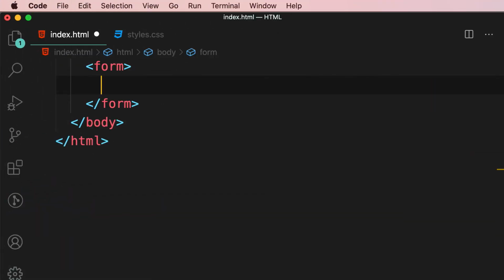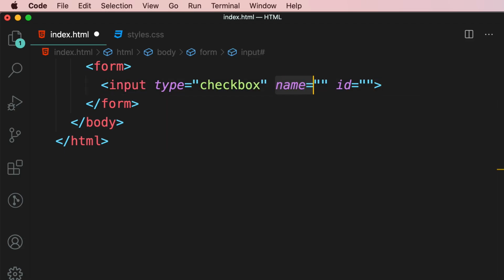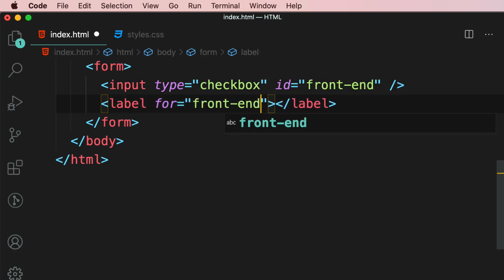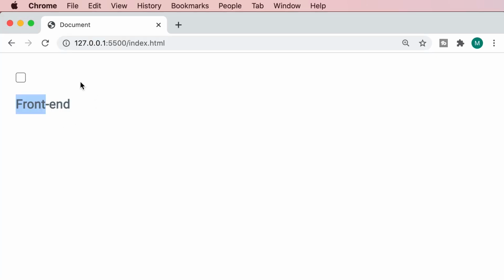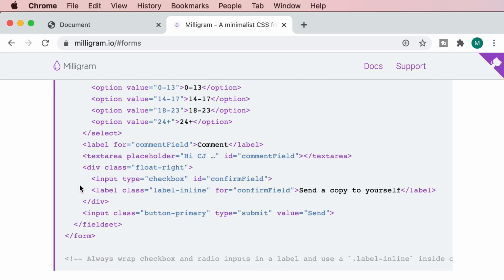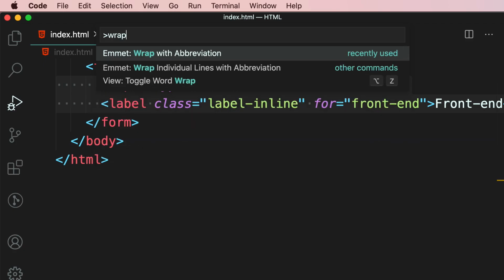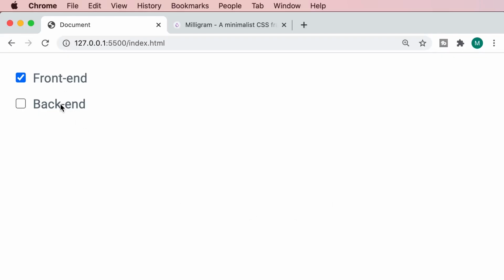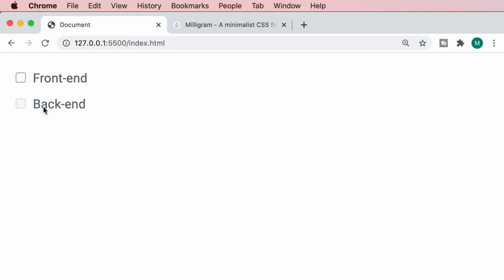84 Check Boxes